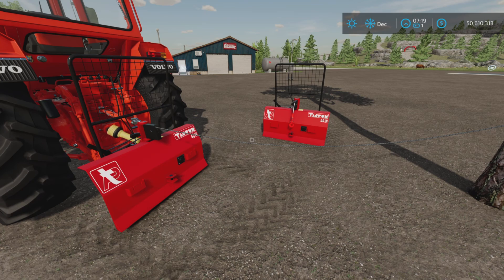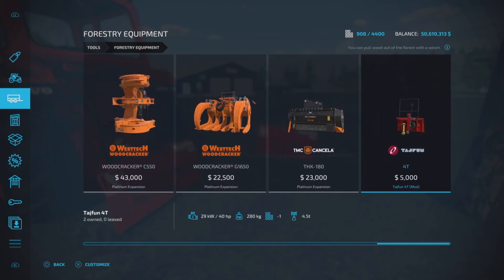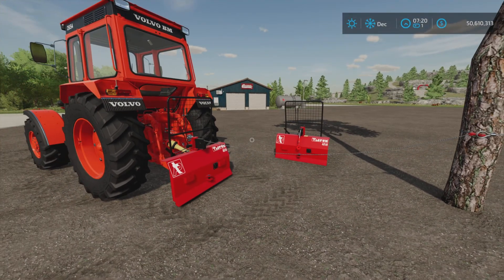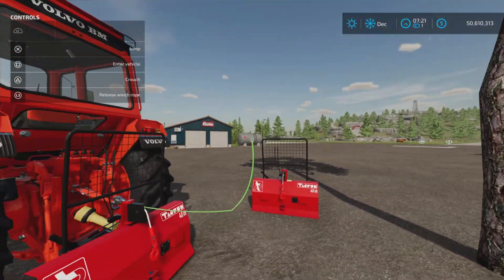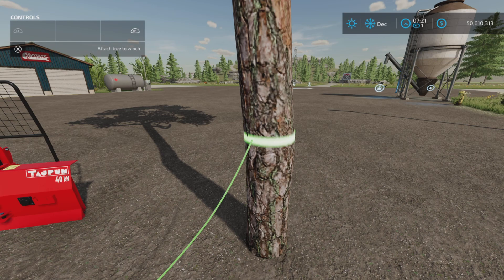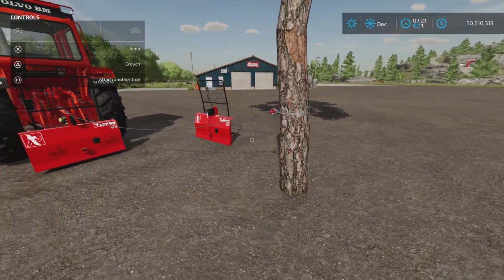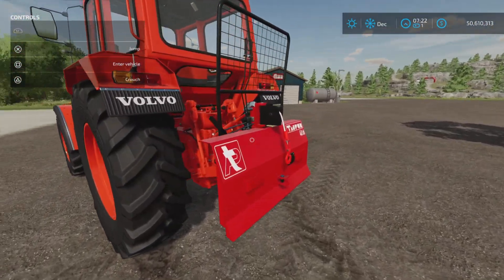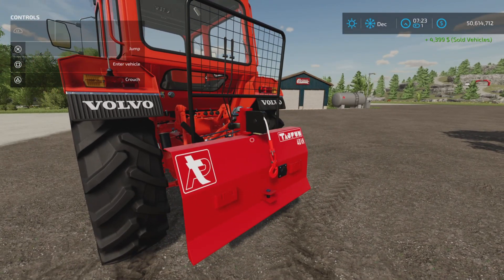Tajfun 4T / UPDATE for all platforms on FS22/ Platinum Expansion DLC Recommended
Tajfun 4T
By: WOLFex Modding,Fogl
MUST HAVE THE PLATINUM EXPANSION DLC FOR THE WINCH TO WORK